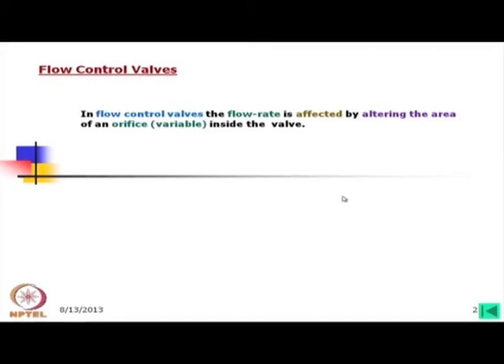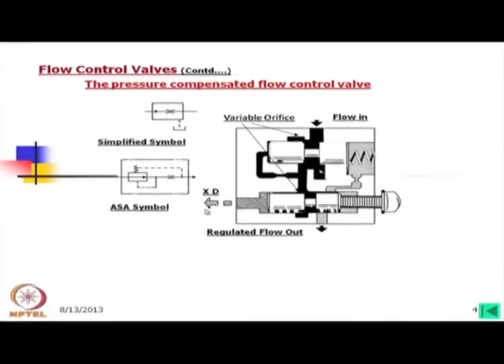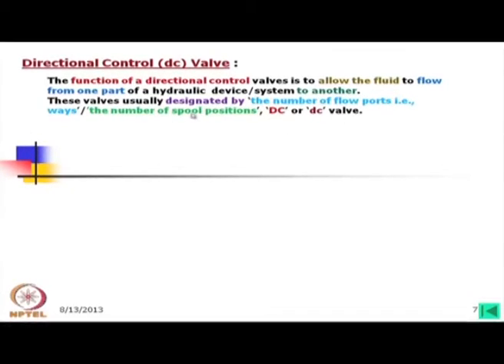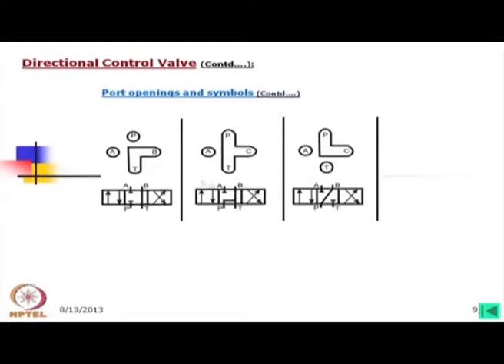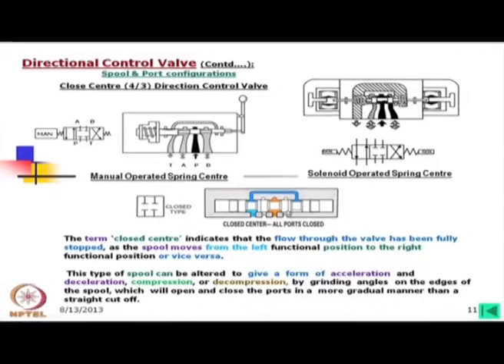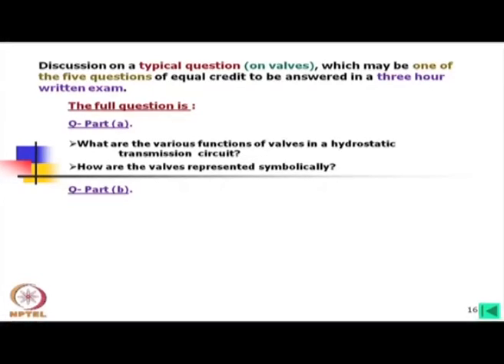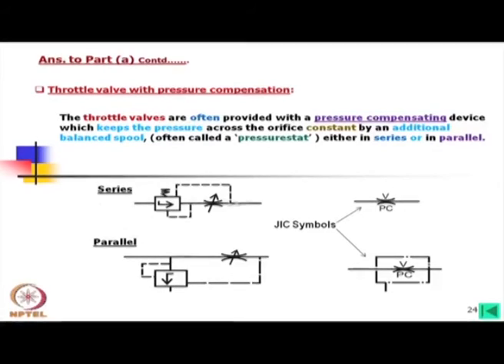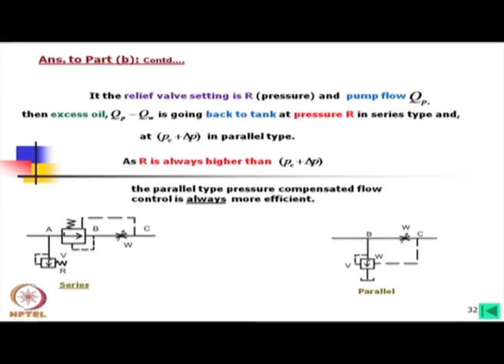Hydraulic Valves (General) Different types of Valves - Features and Operations – II